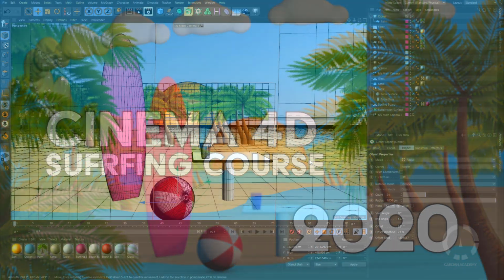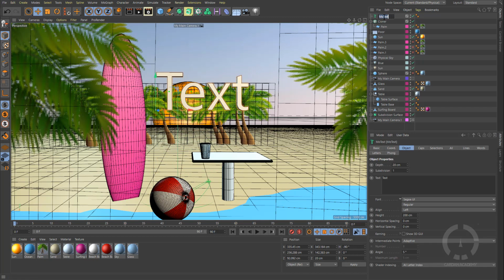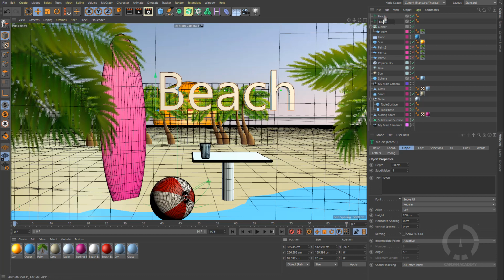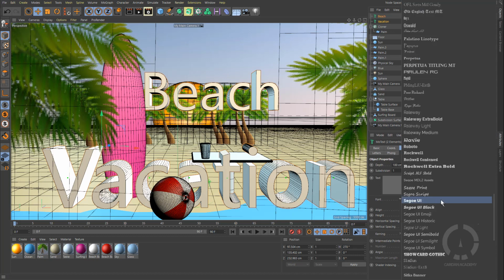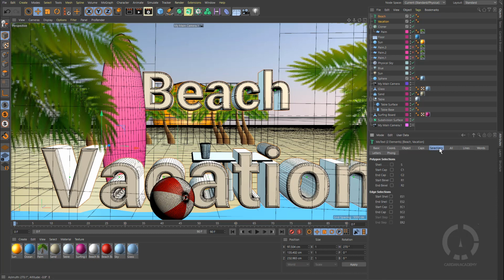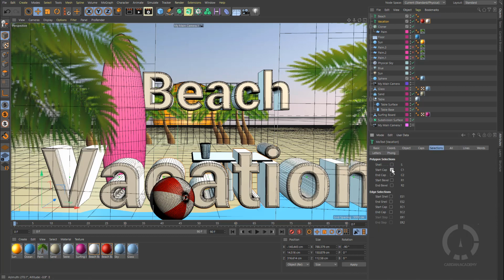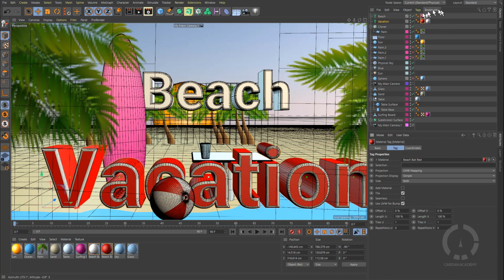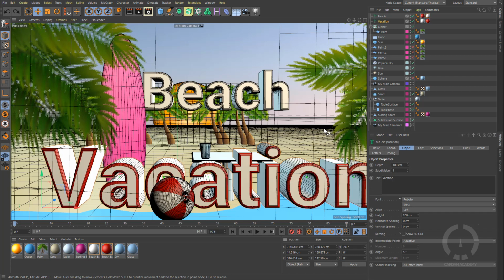How To Use MoText In Cinema 4D For Beginners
in this class you will learn to use motext in cinema 4D

At the end of this class you will have all the necessary knowledge to use motext in cinema 4D